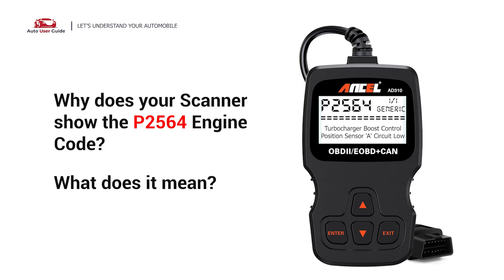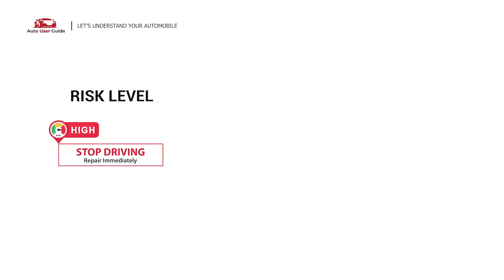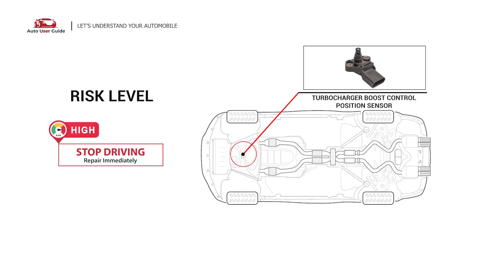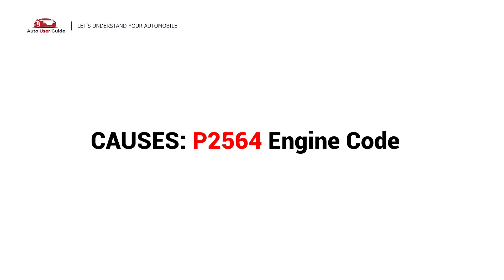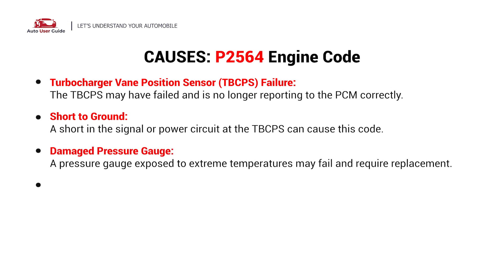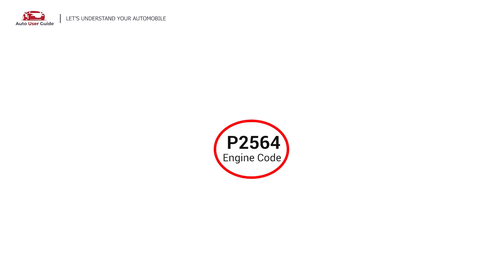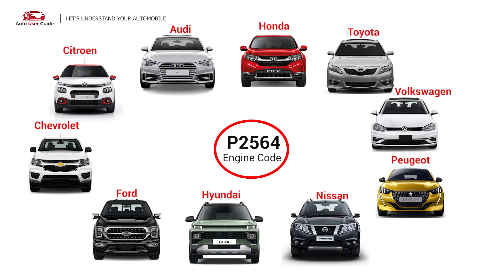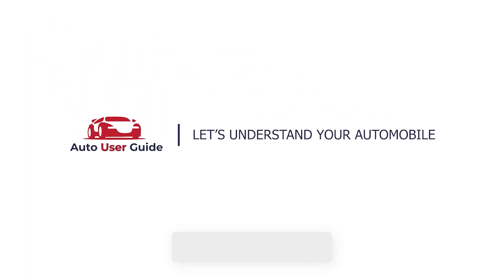What is P2564 : Engine Error Code Causes Explained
🚗 P2564 Engine Error Code: Turbocharger Boost Control Position Sensor Circuit Low
The P2564 code indicates that the Powertrain Control Module (PCM) has detected a low voltage signal from the turbocharger boost control position sensor circuit. This sensor monitors the turbocharger's position to ensure optimal boost pressure for engine performance.

📖 In This Video, You'll Learn:
✅ What the P2564 code means and its impact on your vehicle's performance.
✅ Symptoms such as poor acceleration, reduced power, and an illuminated Check Engine Light.
✅ Common causes like faulty sensors, wiring issues, or malfunctioning turbo actuators.
✅ Step-by-step solutions to diagnose and fix the error.

🚨 Risk Level:
⚠️ Moderate Priority
While you can still drive with this code, reduced engine performance and potential turbocharger damage can lead to costly repairs. Address it promptly.

🔧 Common Fixes for P2564:
Inspect Turbocharger Boost Control Position Sensor: Replace it if it’s defective.
Check Wiring and Connectors: Repair or replace damaged or corroded wiring in the sensor circuit.
Inspect the Turbocharger Actuator: Repair or replace the actuator if it’s stuck or malfunctioning.
Update or Reprogram the PCM: Ensure the PCM is functioning correctly and not sending false signals.
Check for Vacuum Leaks: Inspect and fix any vacuum line issues affecting turbo operation.
Test the Turbocharger: Ensure it’s functioning properly and not damaged internally.
👉 Pro Tip: Use a scan tool to monitor live data from the boost control position sensor to confirm its operation before replacing parts.